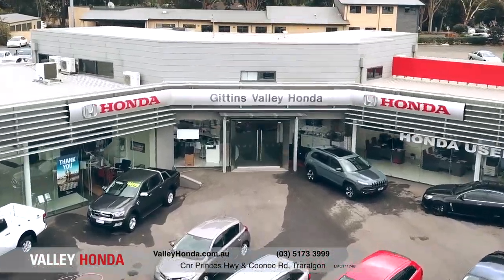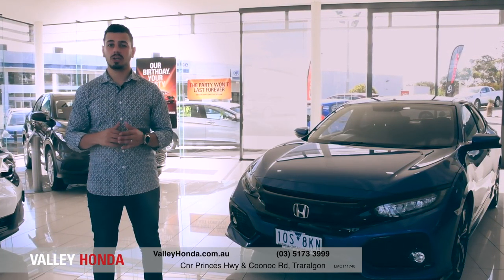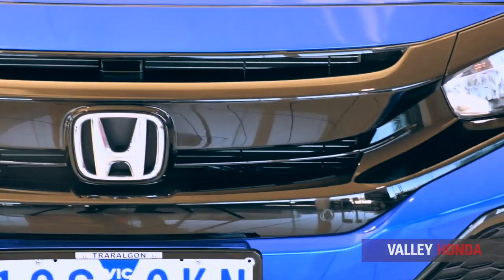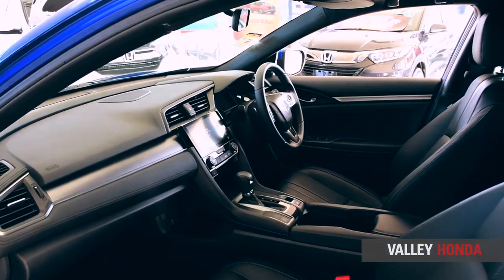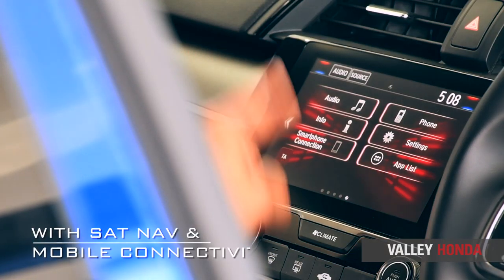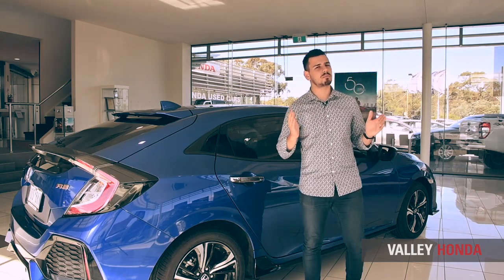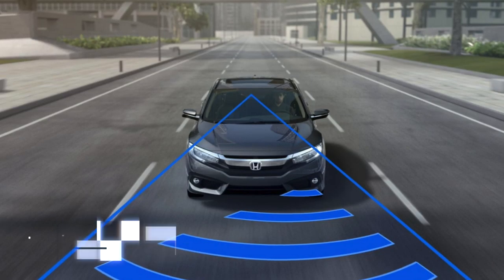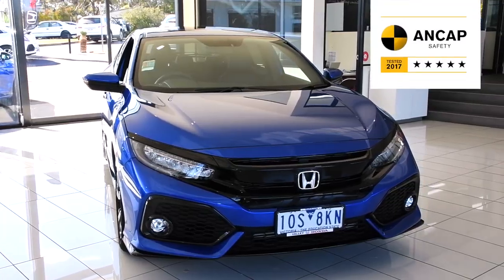Honda Civic Walk Around | Valley Honda | Feb 2019